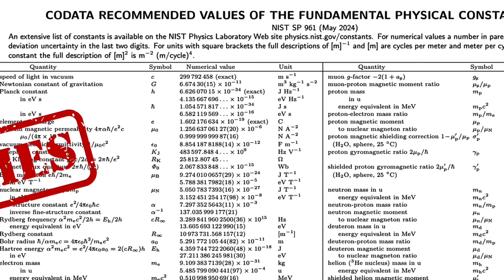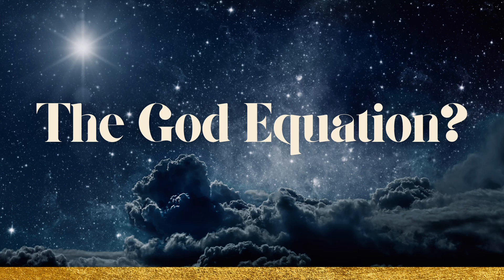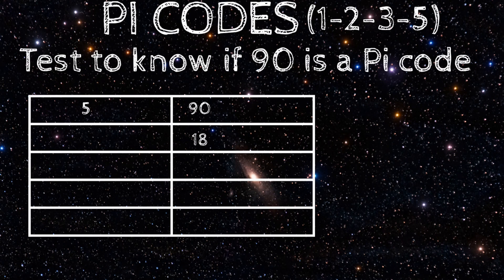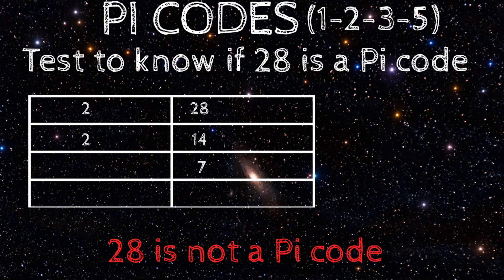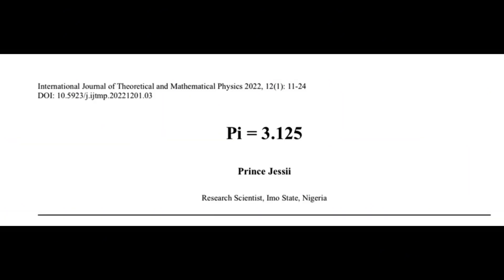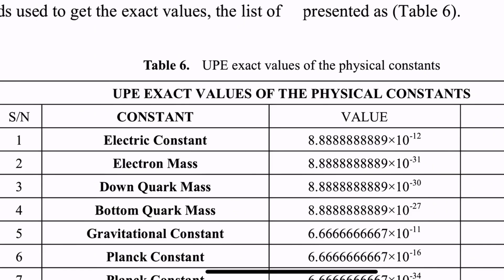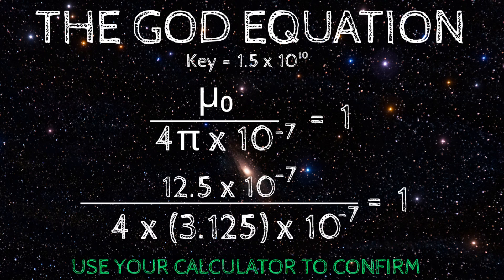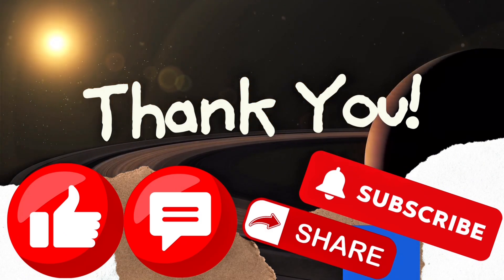EPISODE 3 - Untruths in Physics | Science Documentary | Prince Jessii | Ultimate Relativity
🌌✨ Ever questioned what you really know about physics? Are you ready to challenge everything you thought you knew? In this mind-bending video, we dive deep into "Untruths in Physics” and expose misconceptions that have shaped our understanding of the universe! 🔍

Explore the astounding world of Ultimate Relativity in physics and see how these truths influence our understanding of the universe.

Join us as we unravel mysteries and debunking widely accepted “lies” .
How does our current understanding hold up under scrutiny? 🤔 From Prince Jessii theories to modern interpretations, discover the layers of his theories that redefines everything!